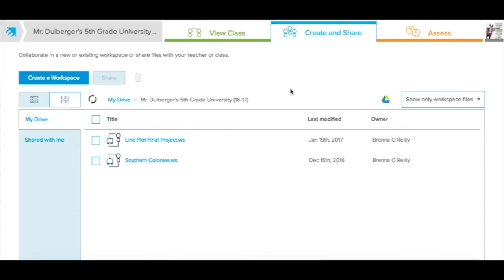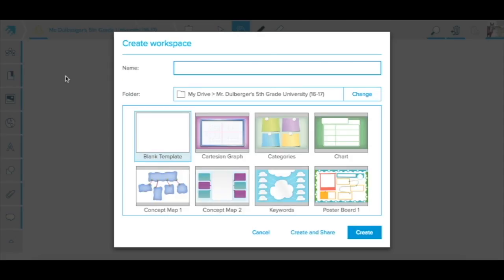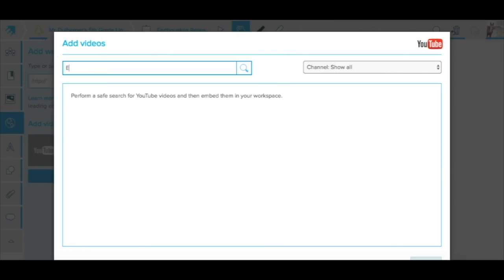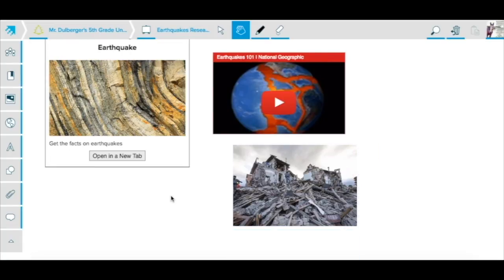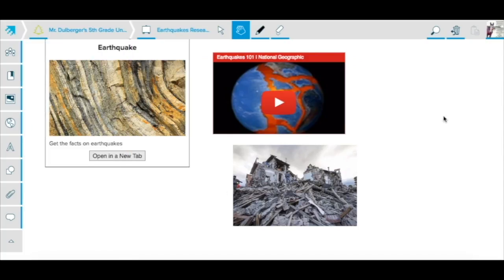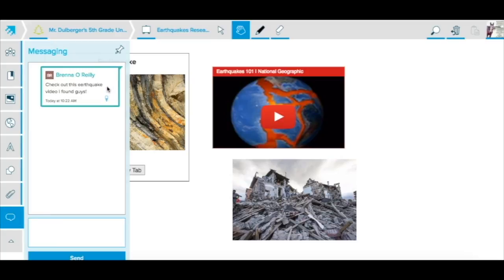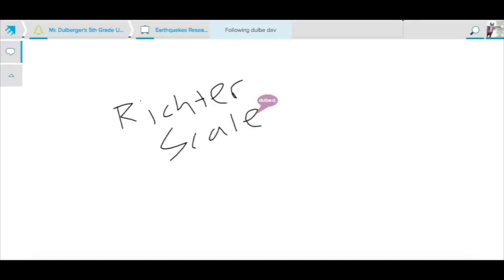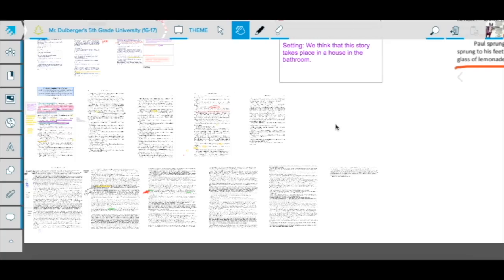SMART Amp Navigation of workspace with student interaction Part 1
This video is about SMART Amp Navigation of workspace with student interaction Part 1.